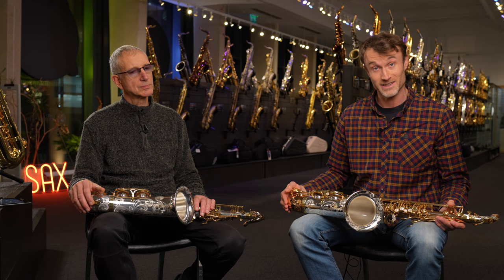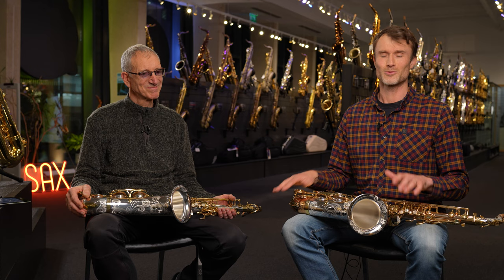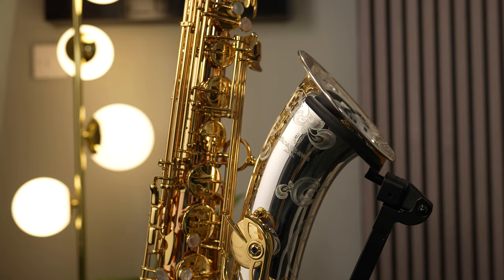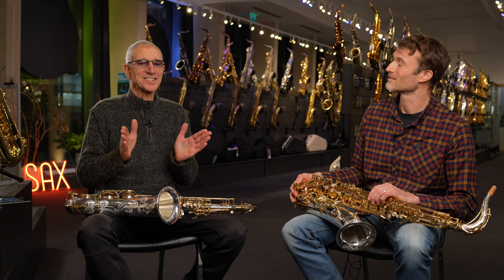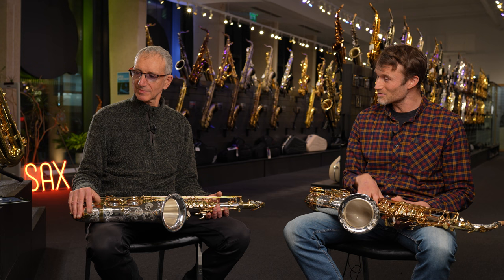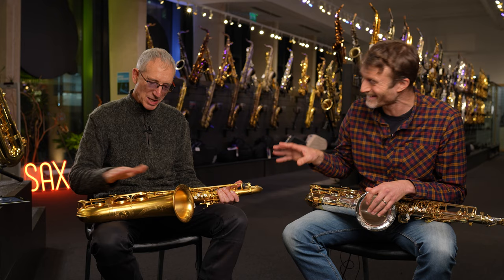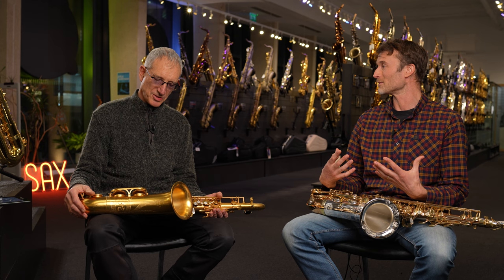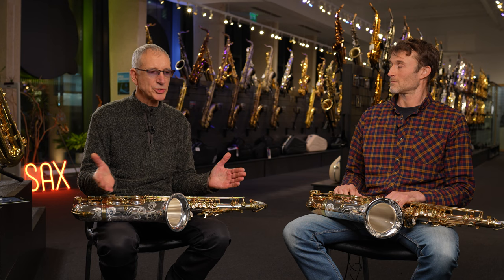Let's Talk Solid Silver Yanagisawa Tenors | feat. Snake Davis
The solid silver Yanagisawa range is some of the most beautiful, and most intimidating saxophones on the market today. Thankfully, Jim is joined by legendary British saxophonist Snake Davis (M People, Chaka Khan) to help demystify these wonderful saxophones! Including a very special saxophone made especially for Snake Davis...

They also discuss Snake's new online learning service, Snakademy and bestow some valuable advice for players looking to up their playing game.

⏰Timestamps ⏰

0:00 Intro
1:03 Video Rundown
3:01 Solid Silver Yanagisawas
3:57 Snake's Initial Thoughts
4:29 TWO37 In-Depth
5:56 TWO37 Playtest
7:04 TWO32 In-Depth
8:07 TWO32 Playtest
9:12 Snake's Mysterious Saxophone
11:39 What is Snakademy?
13:02 Snake's Playing Advice
18:12 Outro